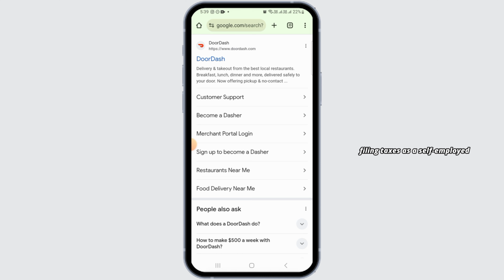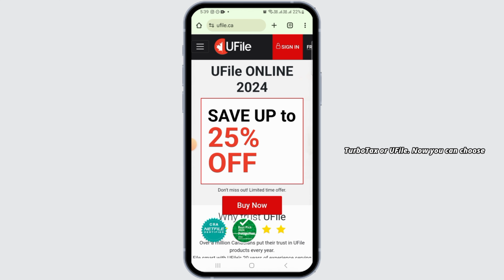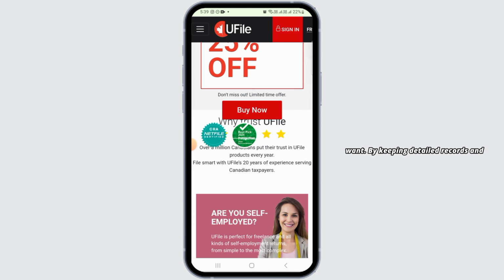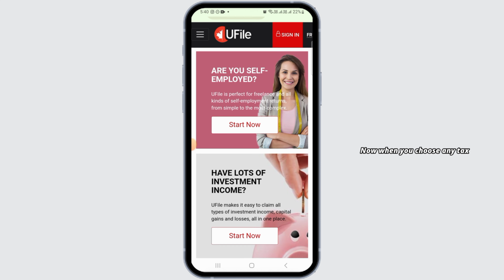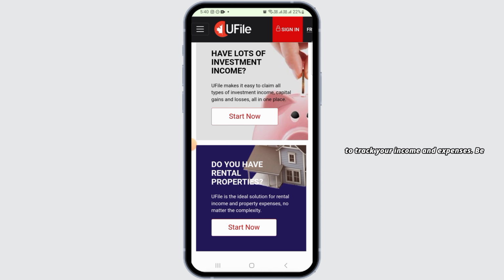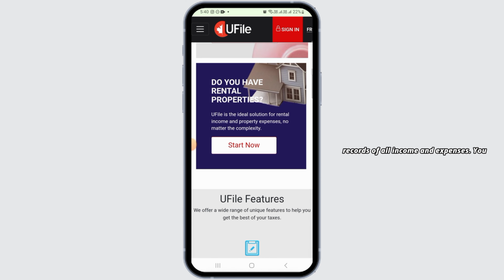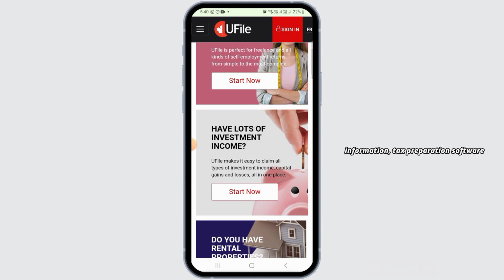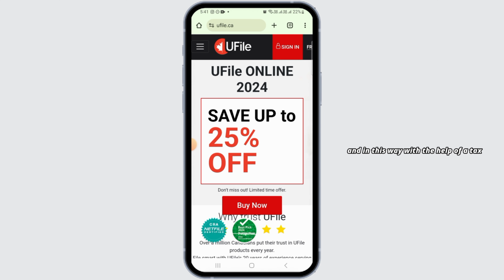How To File DoorDash Taxes Canada (2025)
Are you a DoorDash driver in Canada and unsure how to file your taxes for 2025? In this comprehensive tutorial, we break down everything you need to know to file your taxes correctly, maximize your deductions, and avoid common mistakes. Whether you're new to DoorDash or have been delivering for years, this guide will help you navigate the tax filing process with confidence.